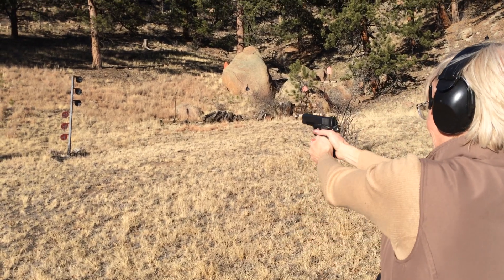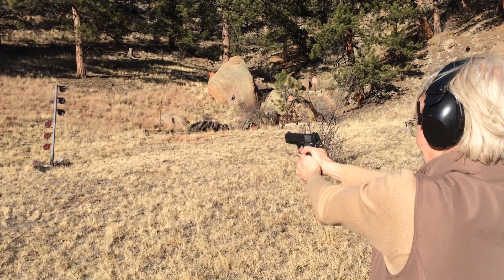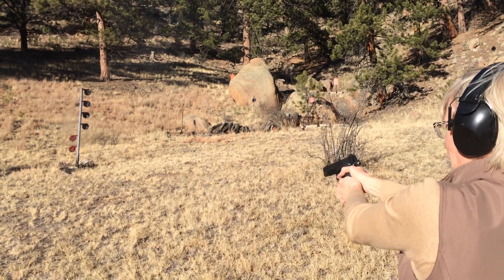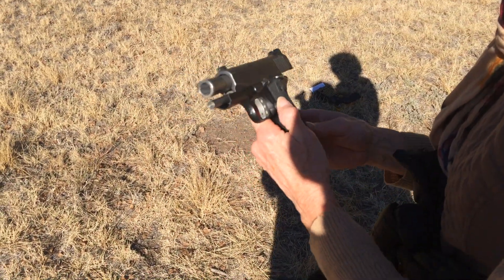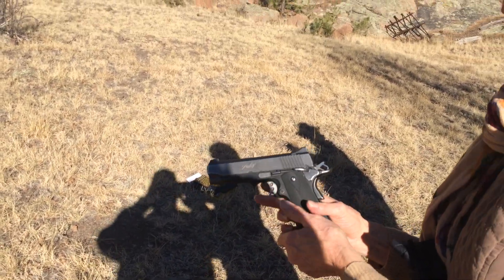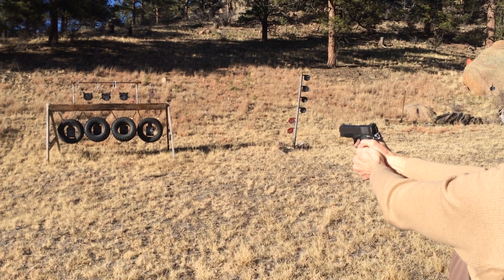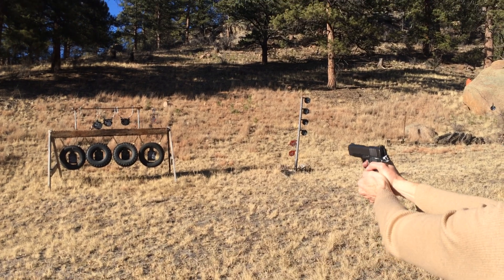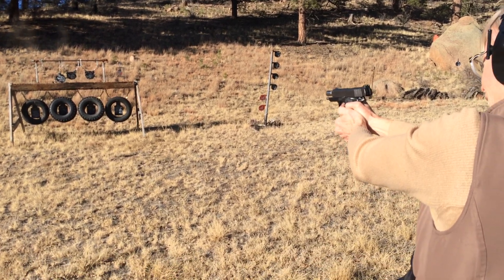Barb 45 Auto